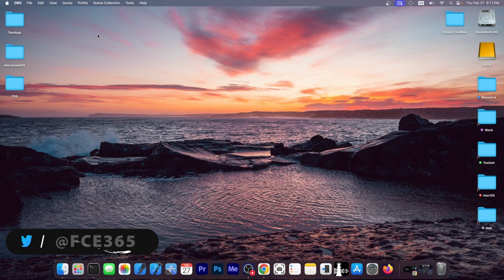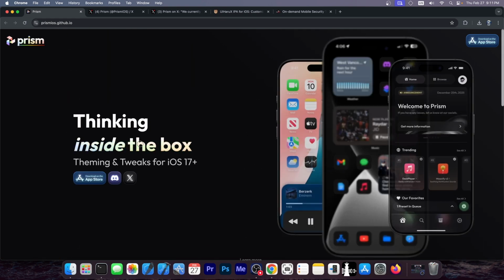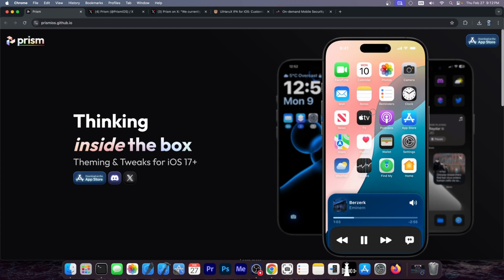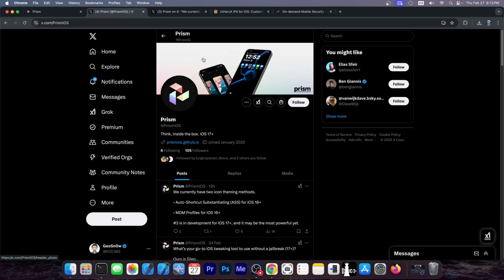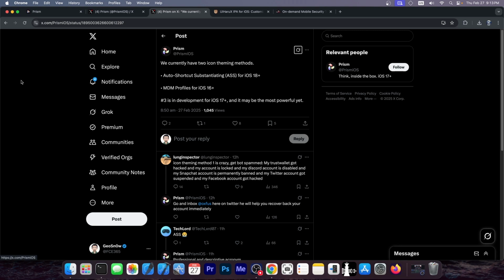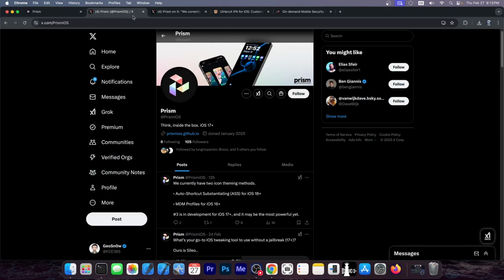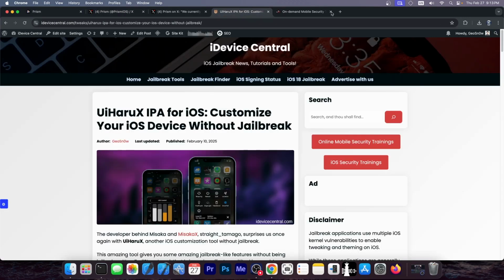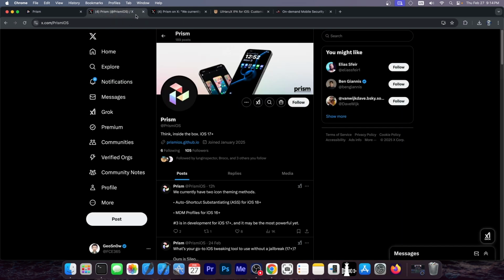iOS 18.4 - 16.0 Jailbreak (All Devices): PRISM iOS Customizer App (Tweaks / Themes - NO Jailbreak)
In today's video, we're discussing Prism, a new upcoming iOS Tweaking / Customization app that would allow you to get jailbreak-like tweaks without being jailbroken on all devices (A12 and newer), on iOS 16.0 up to iOS 18.4. This will allow both themes and tweaks to run on your device and doesn't use any iOS vulnerabilities so there's not much Apple can patch.

~ GeoSn0w